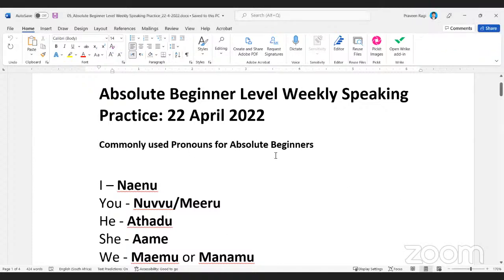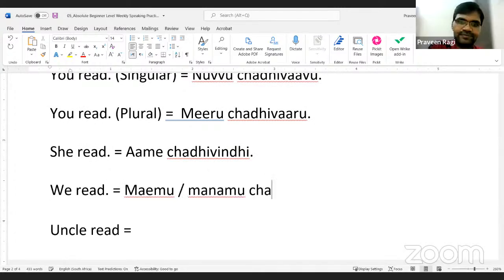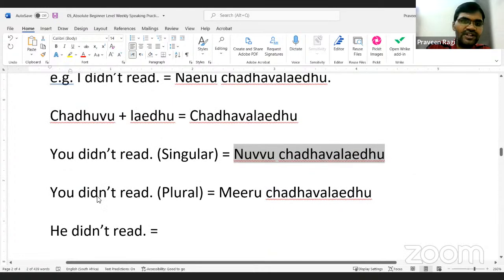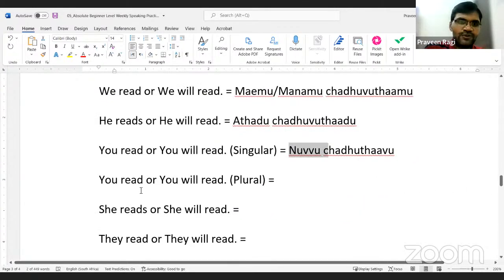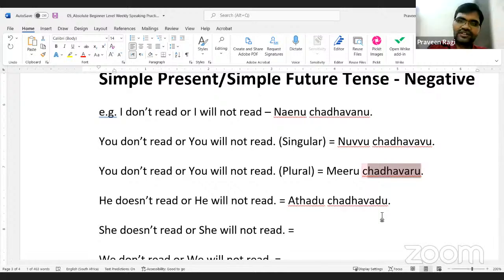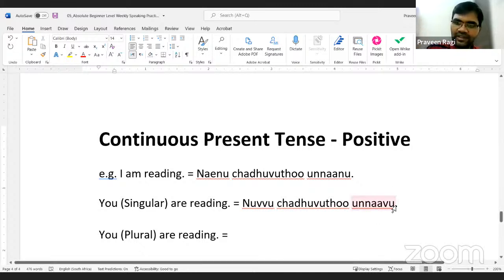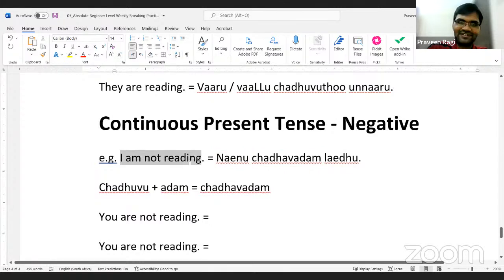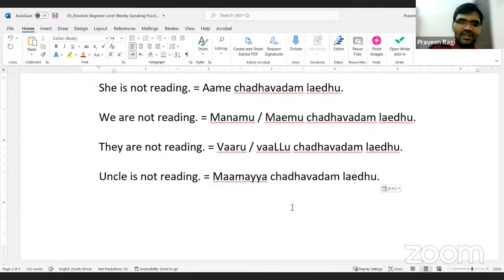Telugu Speaking Practice Session - 22/4/2022 | Sentences using the word "Read" | Beginner Level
Telugu Speaking Practice Session - 22/4/2022  | Telugu meanings of sentences using the word "read" | Learn Telugu through English | Beginner Level

Presented by Praveen Ragi, PR Learning Lab